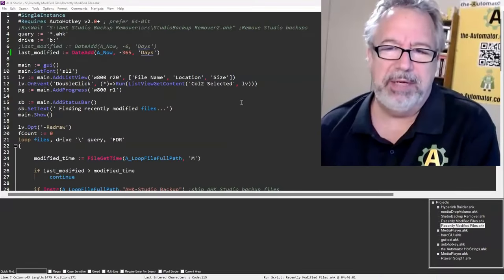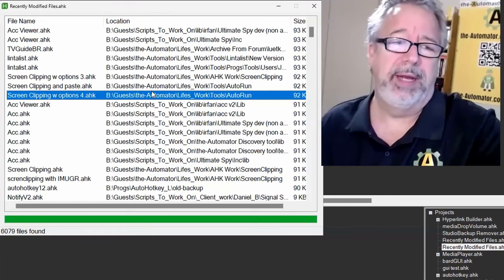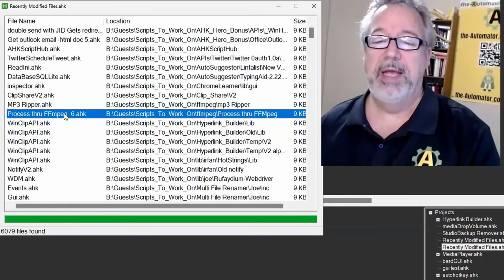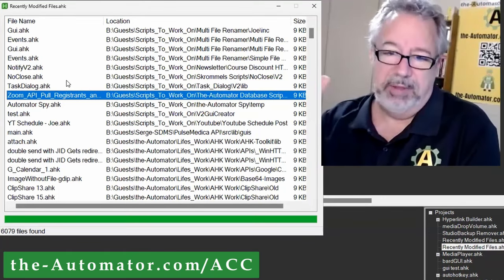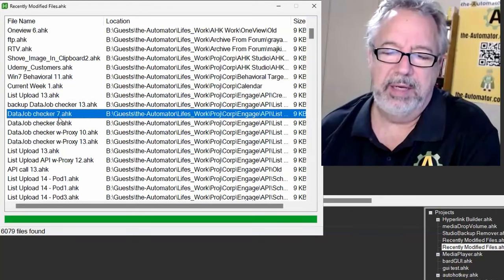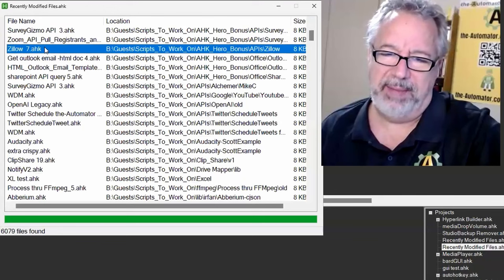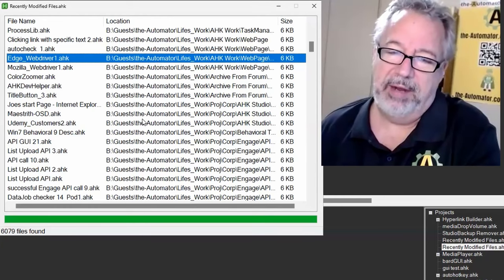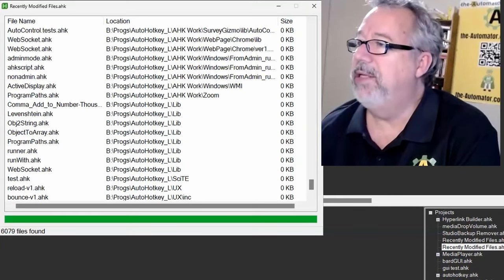What we Automated with AutoHotkey #27 2023 Year in Review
TLDR: AutoHotkey has been used to automate a wide range of tasks in 2023, leading to client work and updates, and the company is growing with plans for more automation and videos in the future.

1. 00:00 🤖 Updated 6,079 AutoHotkey files in the last year, including new tools and features like Prompt Assistant and Folder Menu.

2. 01:25 🤖 AutoHotkey scripts and tools like AC viewer TV Guide, OCR, and Twitter scheduler were used to automate tasks such as editing, sending emails, and browser automation in 2023.
 2.1 The speaker discusses various AutoHotkey scripts and tools, including the AC viewer TV Guide, screen clipping tool, OCR, ACC Library, Windows clipping API, clip share, Twitter scheduler, and HK script Hub.
 2.2 Automated tasks include running scripts, editing, opening folders, sending emails, Twitter scheduling, and browser automation using AutoHotkey.

3. 03:06 🤖 Automated text input, fuzzy matching, and file compression, with AutoHotkey V2 adding a notify script and Radium Web Driver for browser automation.
 3.1 Excited about automating text input in any editor, fuzzy matching and monitoring clipboard, using FFM Peg to rip audio from videos, and compressing files to save hard drive space.
 3.2 AutoHotkey V2 now has a notify script for notifications and Radium Web Driver is a reliable tool for automating browsers and web pages.

4. 04:41 🤖 Automated Zoom call notifications, media player volume adjustments, YouTube scheduler for video links, and developed Clipster V2 for image and HTML clipboard automation using AutoHotkey in 2023.
 4.1 The speaker automated notifications for Zoom calls and media player volume adjustments using AutoHotkey.
 4.2 We automated the YouTube scheduler to post links to our videos and developed Clipster V2 to automate pasting images and HTML into the clipboard.

5. 06:22 🤖 AutoHotkey automation has brought in minimal income from Udemy courses, but the year has been filled with client work and updates.

6. 07:15 🤖 Clients can watch us work and ask questions, and we also offer to do the work for them and provide recorded sessions, which is a great way to learn programming.

7. 08:24 🤖 Zillow API no longer available, working on V2 version of TechSift, updates to Ultimate Spy tool, and client work on Zoho start page.

8. 09:27 🤖 AutoHotkey script for automating Edge web driver, plans for more videos using radium, company growing to three full-time employees, automated over 6,000 files last year, focus on reducing redundancy, encourages donations, wishes viewers a great holiday and New Year's Eve.
 8.1 AutoHotkey script for automating Edge web driver, plans to make videos using radium for automating Edge, and company will have three full-time employees plus the speaker.
 8.2 Automated a lot of scripts and tools, including map point, HK help script scanner, and FFM pig, making for a busy year.
 8.3 Over 6,000 files were automated last year, with a focus on reducing redundancy, and the speaker encourages donations to support the time spent on each script, wishing viewers a great holiday and New Year's Eve.